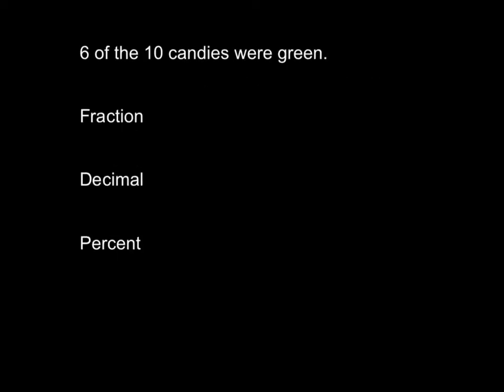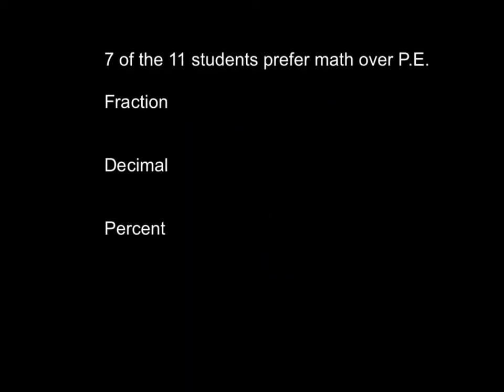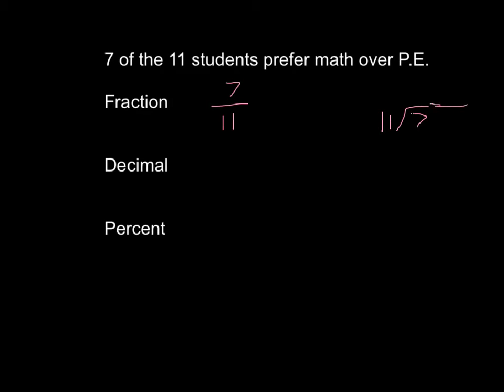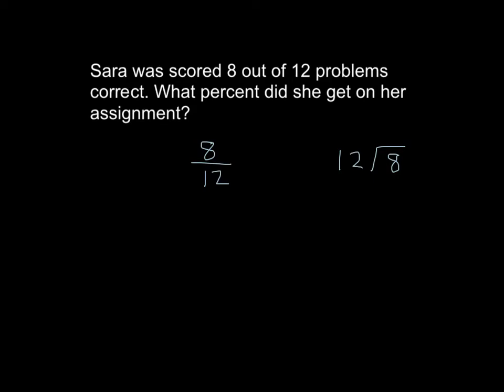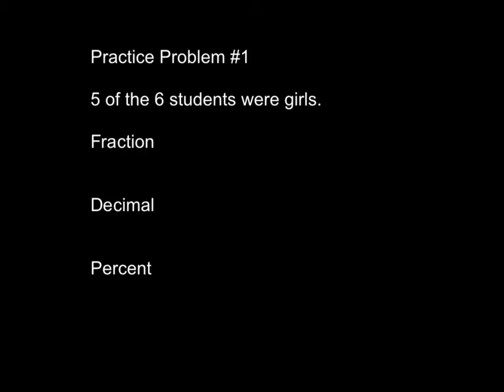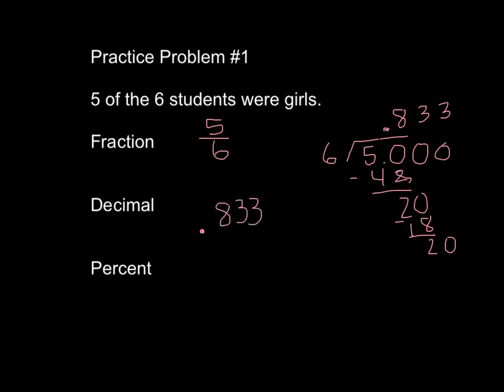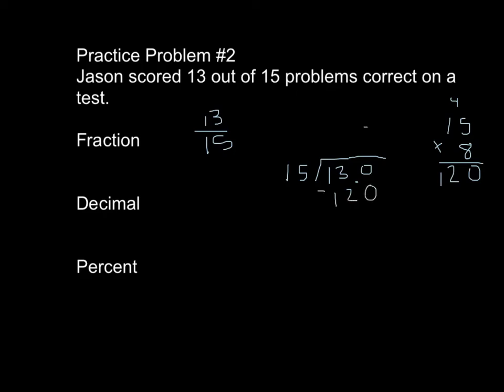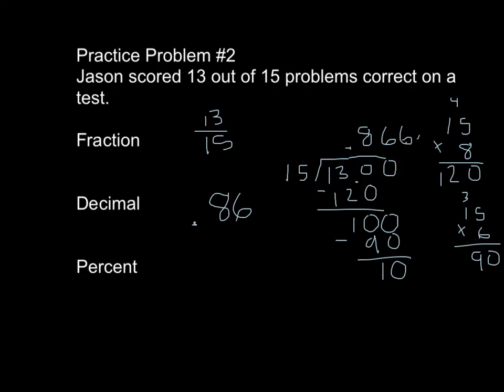Made with Explain Everything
11.6 Fractions, Decimals, Percents